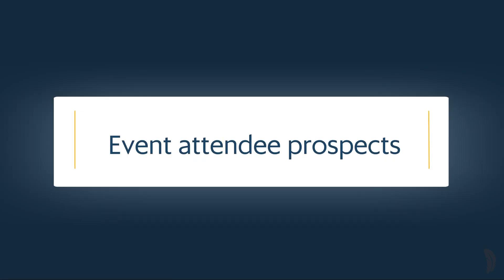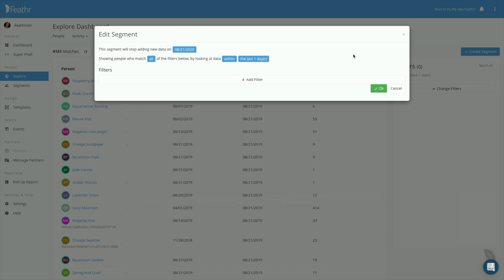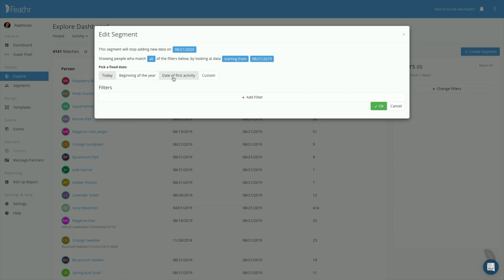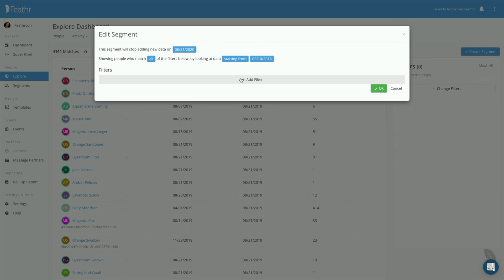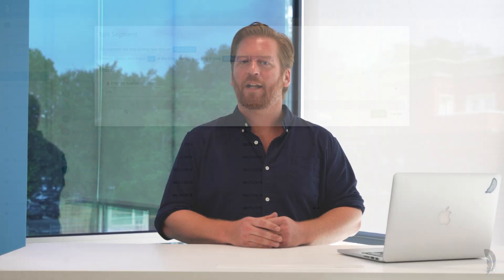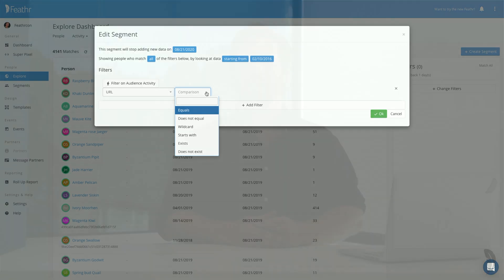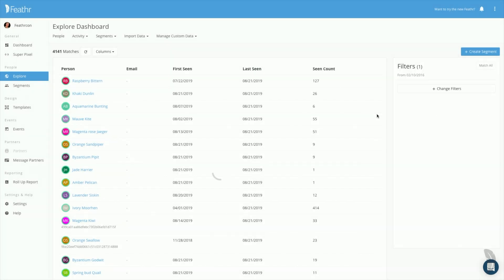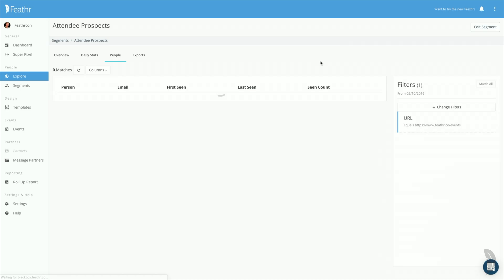How To: Build a Segment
Audience segmentation is one of Feathr's most powerful features. Segmentation is the ability to filter your web visitors by certain common activities and attributes, then save those filter groups into targetable segments that enables you to tailor your campaign message.

To learn more about how to build a segment,

// ABOUT FEATHR

Thousands of associations and nonprofits use Feathr’s digital marketing tools to increase awareness, promote events, grow membership or recruit volunteers, and ultimately, do more good. Feathr simplifies promotions by providing a central place to manage digital advertising, email marketing, and influencer marketing campaigns, as well as build ads, landing pages, and more.